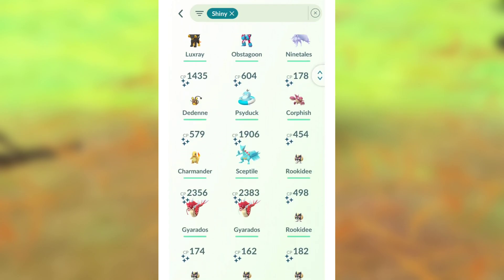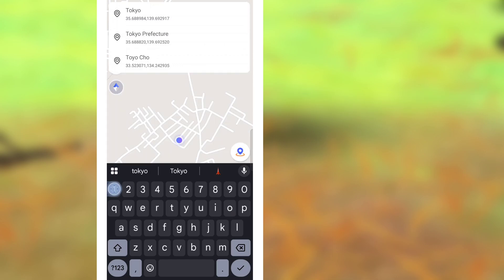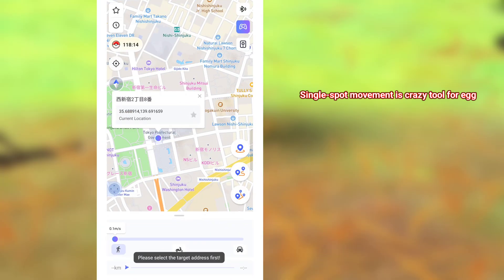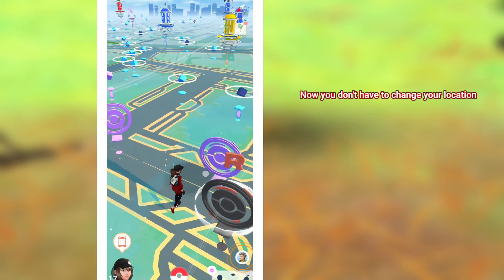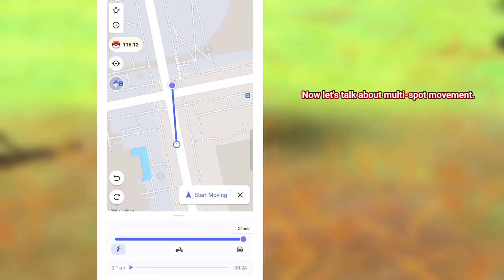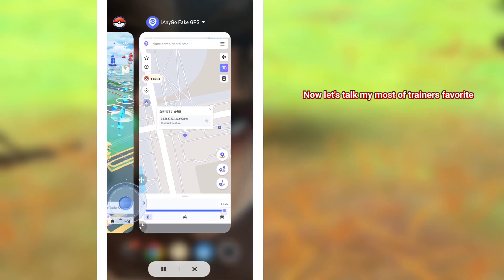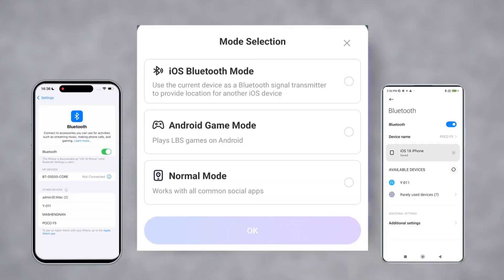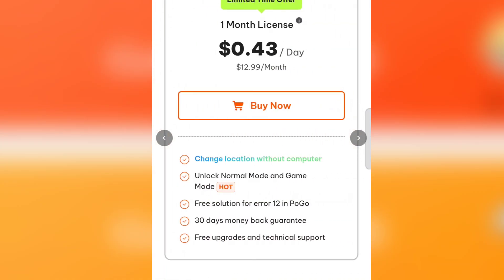🕹️How to Spoof Location on Android & iPhone？[Detailed Tutorial]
[No PC] Change location without leaving home - iAnyGo: Fake GPS, JoyStick➤

⭐Key Features
√Modify iOS device location easily—no need for cracked packages. Play official games like POGO, MHN effortlessly!
√Android users can play custom game packs directly on your device.
√No PC needed, play games effortlesslyanytime, anywhere.
√Freely change GPS location to anywhere without jailbreak/root.
√Works with all location-based apps, such as Pokémon GO, WhatsApp, Snapchat, etc.MHN